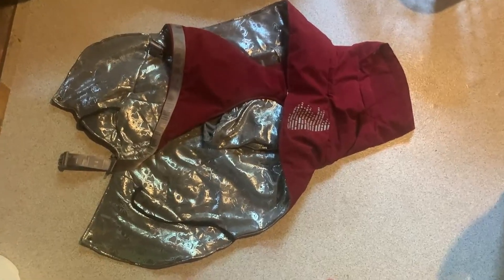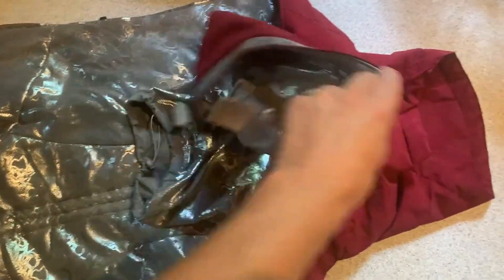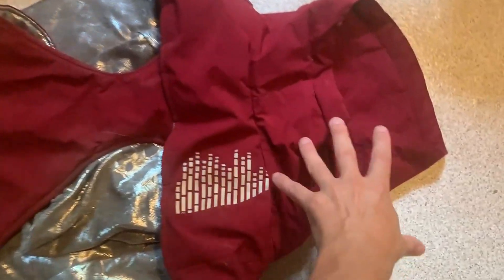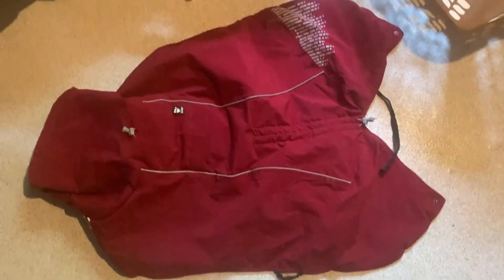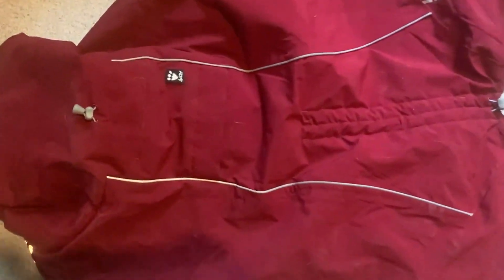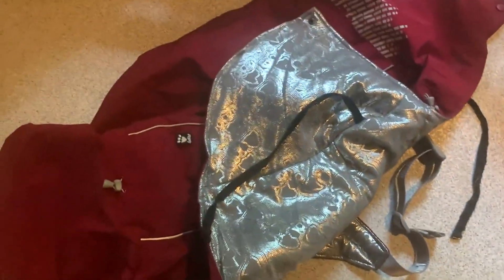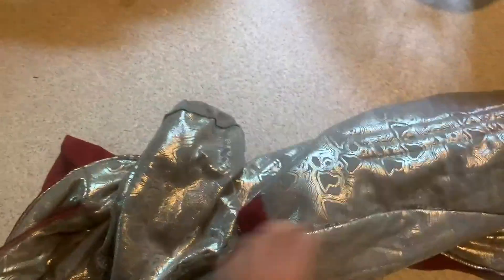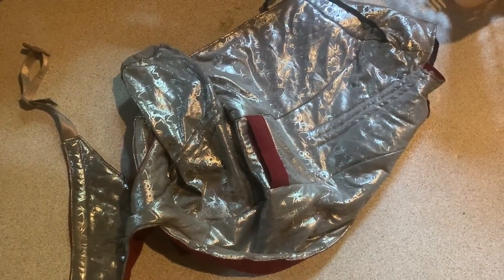HONEST review of Hurtta Extreme Warmer Dog Winter Jacket